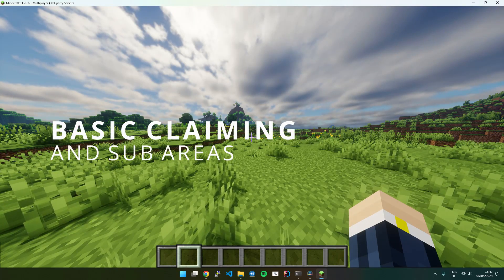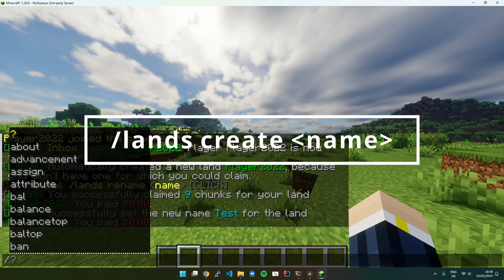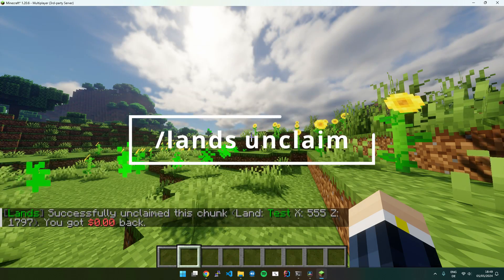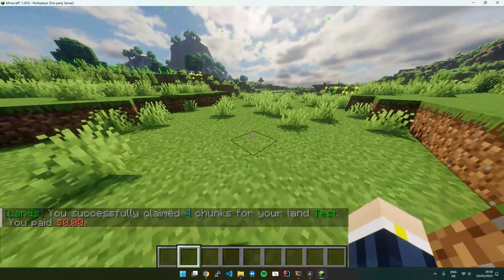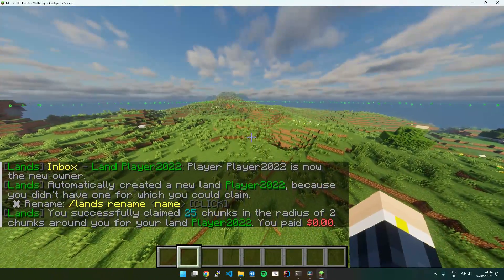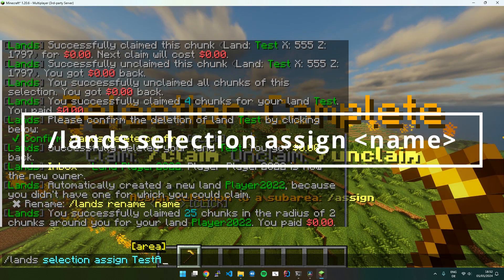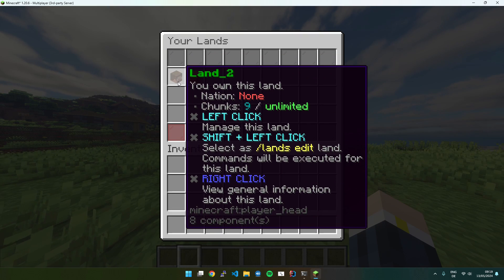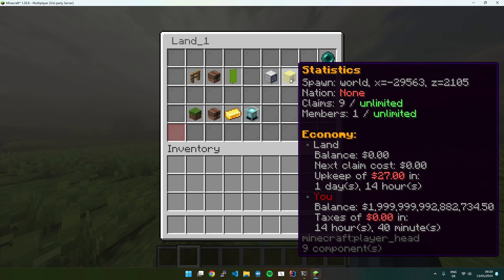Minecraft Lands Claim Plugin - Claiming and Subareas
This tutorial gets you started with your claim and shows you how subareas work. Lands makes it very easy for players to secure their buildings and containers, to prevent all forms of grief. They can manage their land in organized GUI menus, which are easy to use. This plugin provides the perfect combination of block-based subareas and chunk selection based claiming.

Players can simply use /claim to start securing their builds, or they can use a claim tool, which makes it easy as pie to claim large areas.

Depending on your server's config, lands can collect taxes from their members, and they may need to pay upkeep in order to maintain their claims.

Also, lands can create nations, establish relations and declare war against others. Depending on your server's config, teams can capture areas of their opponent. This makes war a lot more engaging!

Chapters:
00:00 - Claiming using the selection tool - /lands selection, /lands claim
00:40 - Setting a land name or renaming it - /lands create (before claiming), /lands rename
01:19 - Claiming chunk by chunk - /lands claim
01:57 - Unclaiming land - /lands selection, /lands unclaim
03:00 - Deleting your land - /lands delete
03:30 - Claiming using radius - /lands claim radius
04:04 - Creating sub areas - /lands selection, /lands selection assign
05:10 - Visualizing claim borders - /lands view
05:24 - Being part of multiple lands and executing commands for it - /lands edit
05:35 - The recommended way of editing lands via the GUI menu instead of commands - /lands